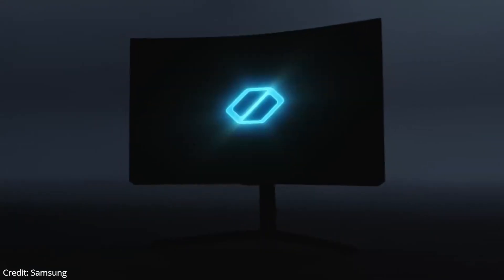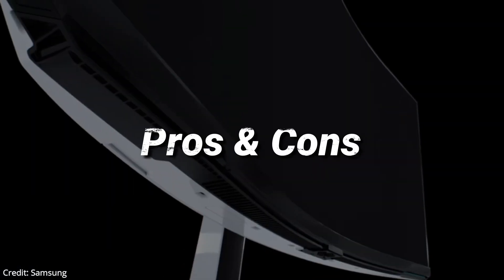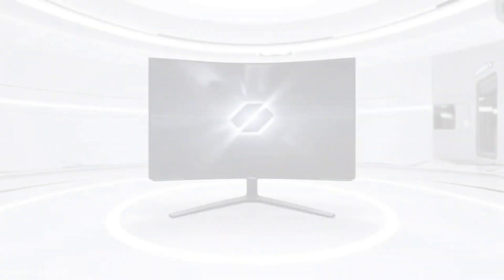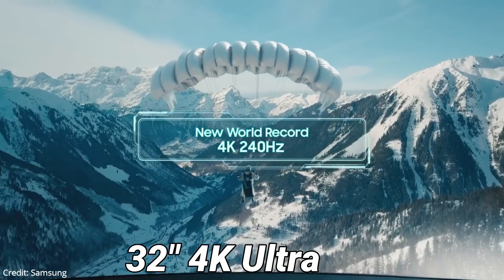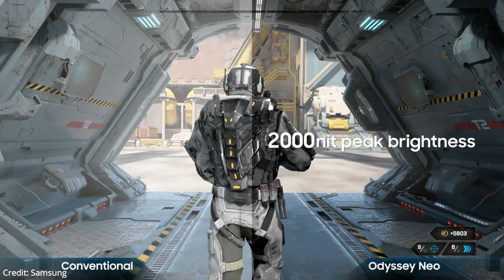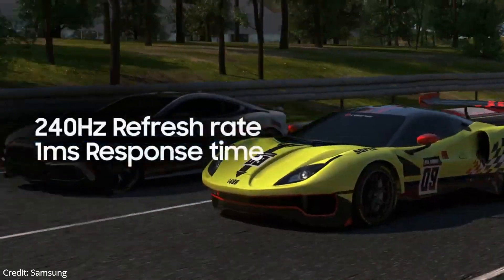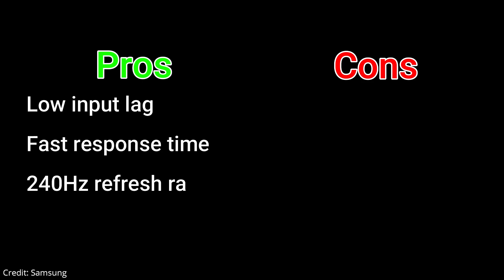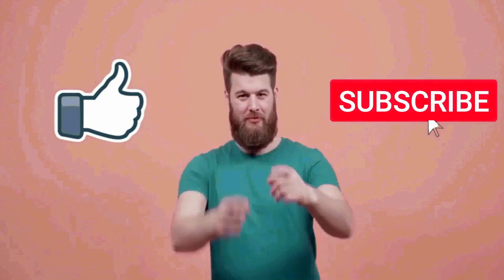Samsung Odyssey Neo G8 | The Ultimate 4K Gaming Monitor with 240Hz Refresh Rate & 1ms Response Time